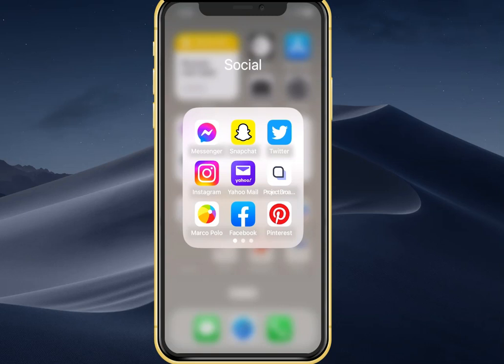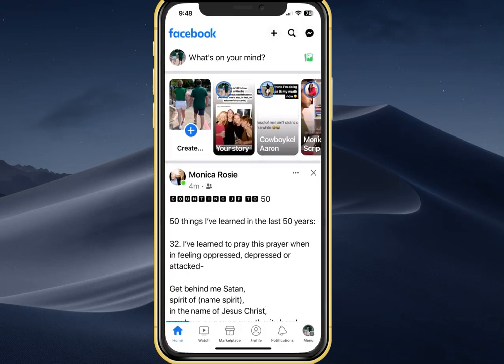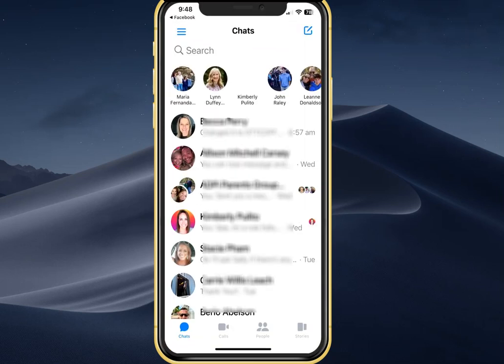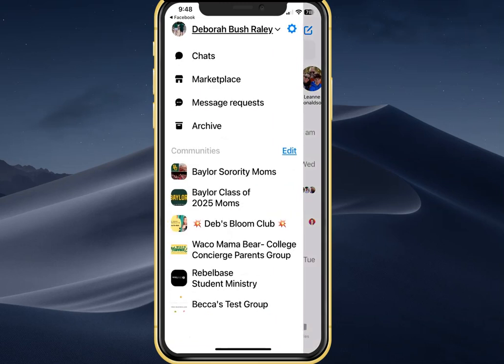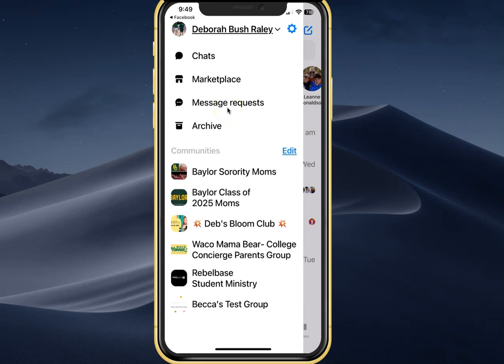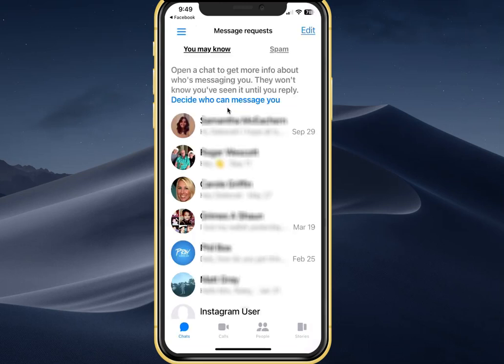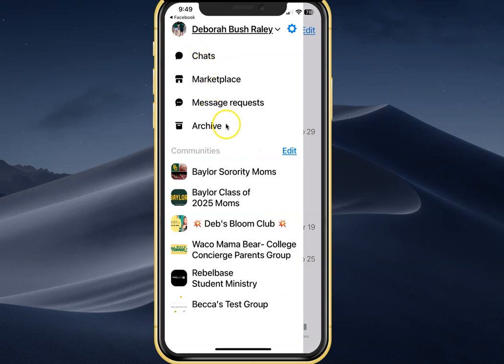Discover Hidden Facebook Messages in Messenger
Are you tired of missing important messages from potential customers or team members on Facebook? Look no further! In this one-minute video, we'll show you how to easily find those sneaky message requests. No more hunting through your inbox like a detective on a case. With our simple step-by-step instructions, you'll be able to find those hidden gems in no time. And who knows, you might even find a long-lost friend or two.